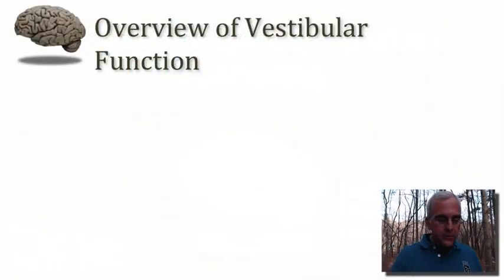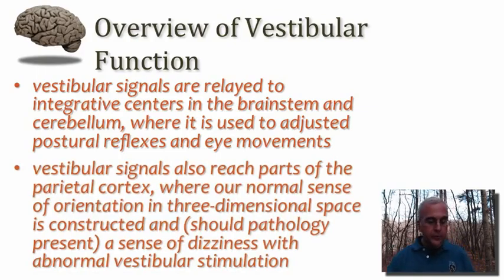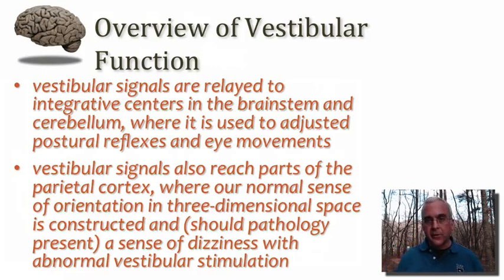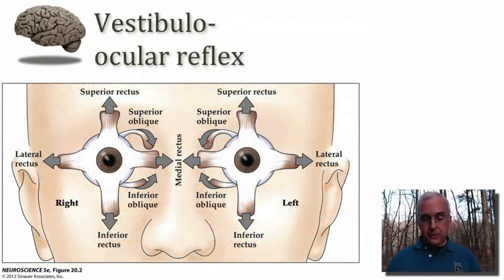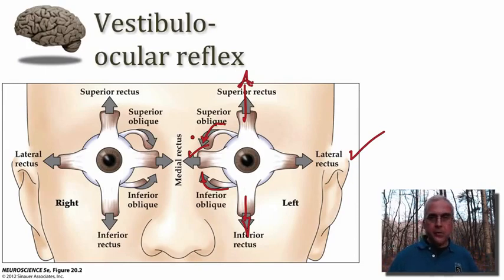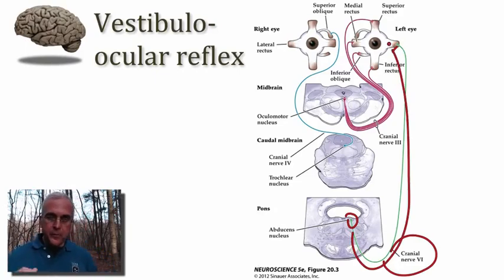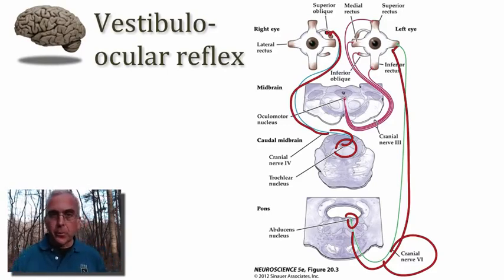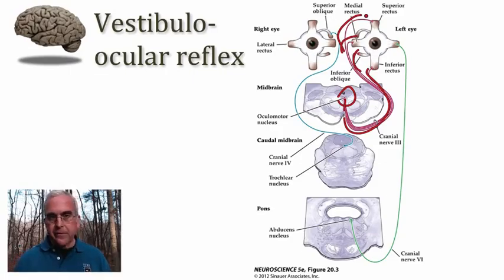Vestibular System Central Processing part 1